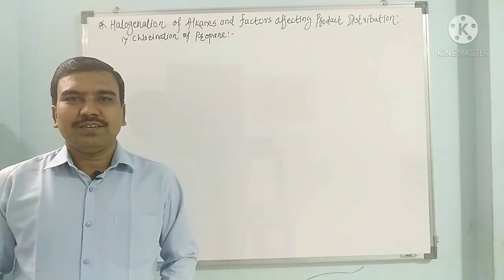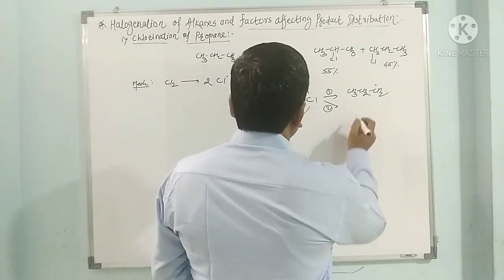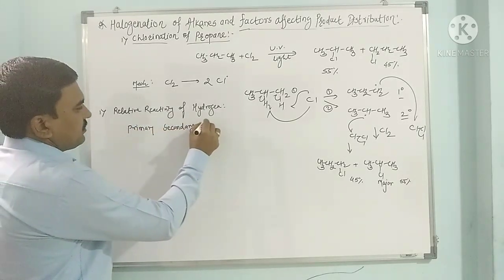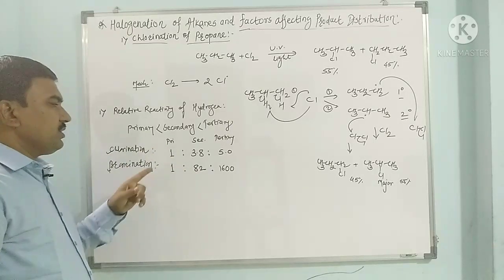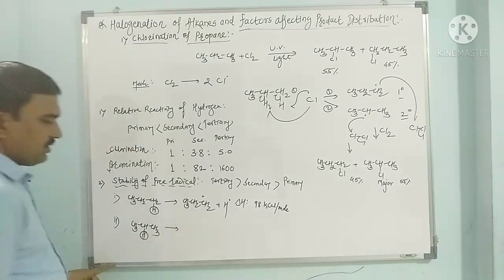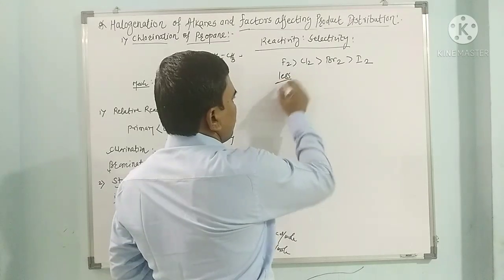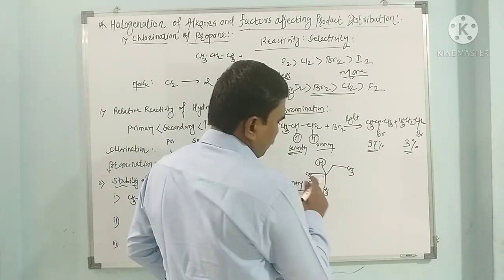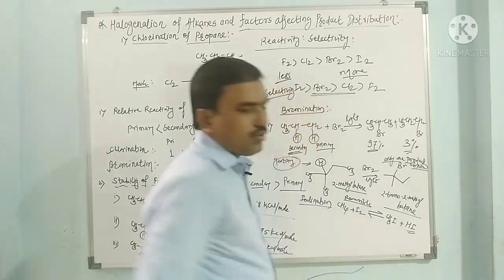Halogenation Alkanes and factors affects on it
Halogenation of alkanes and factors affects on the distribution of products